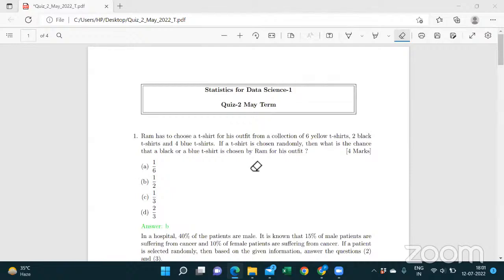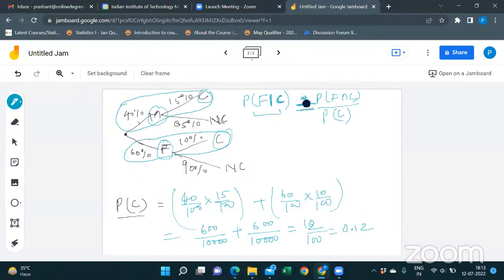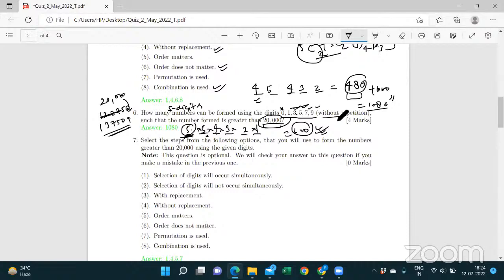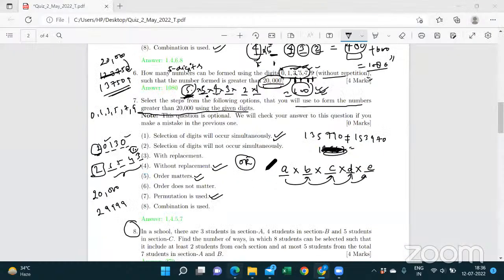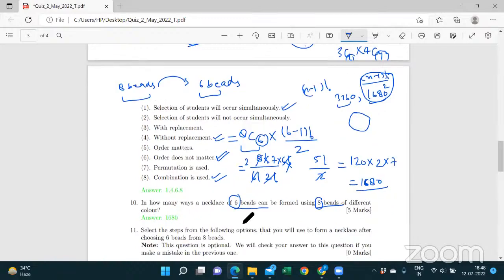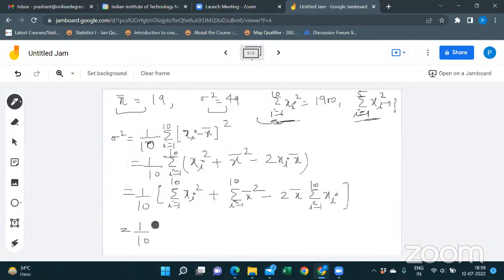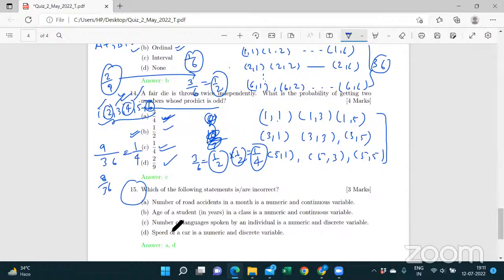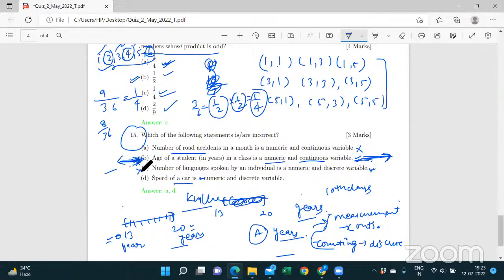Stats 1 - Quiz 2 - Discussion